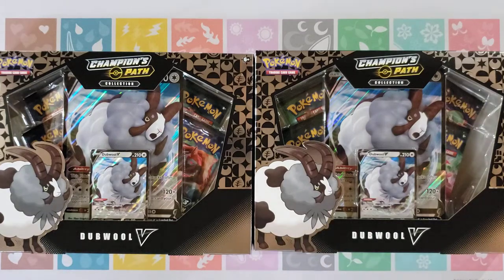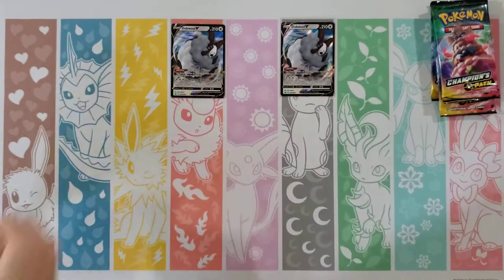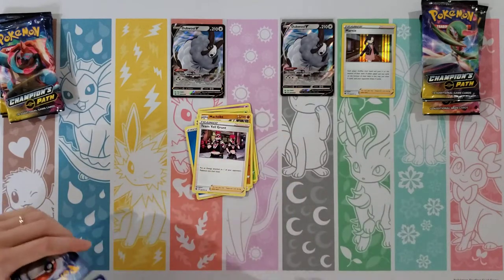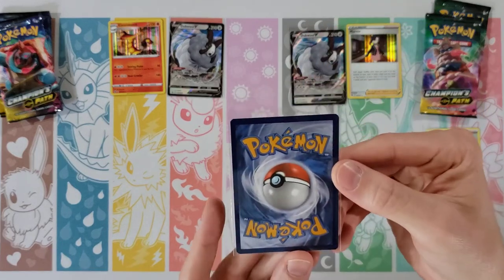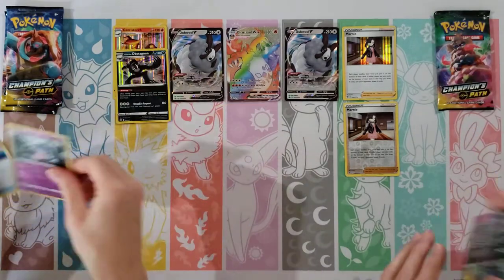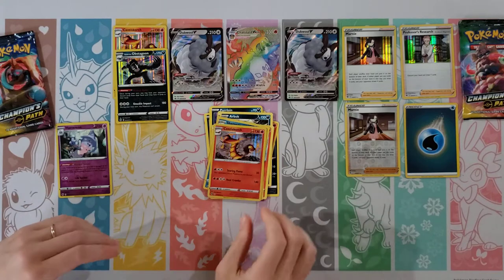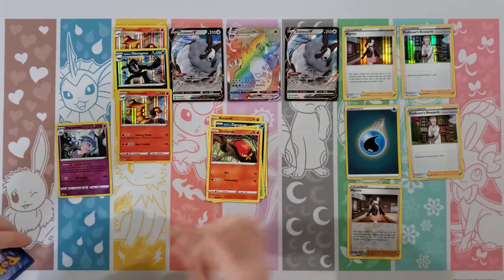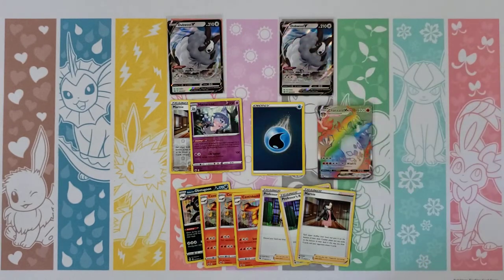Pokemon Champion's Path Dubwool V Box - Rainbow Charizard VMAX has Been Pulled AGAIN?!?!?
Opening 2 Pokemon Champion's Path Dubwool V Boxes.

Rainbow Charizard VMAX has been pulled AGAIN!

Shiny Charizard V & Rainbow Charizard VMAX in One Dubwool Box!